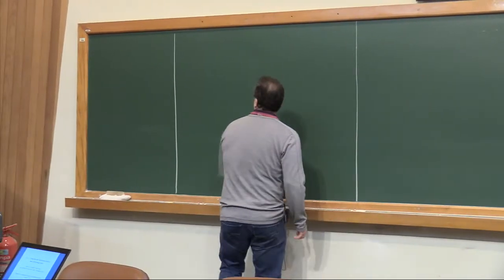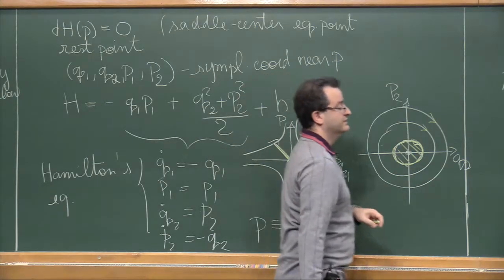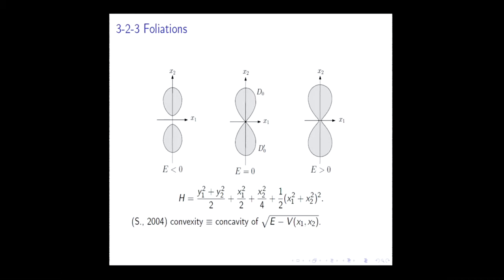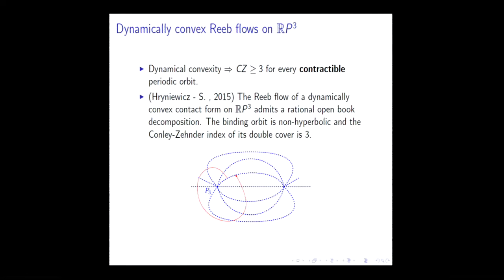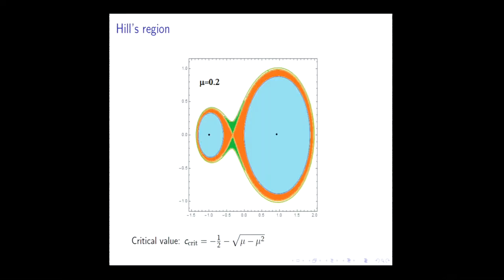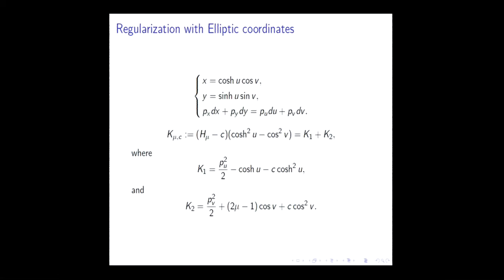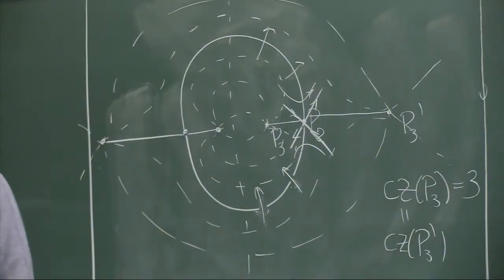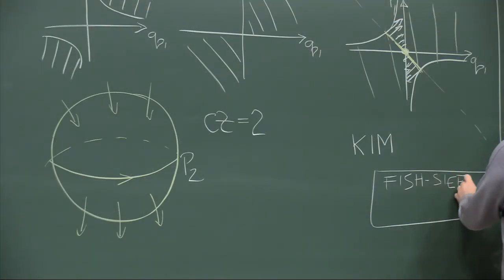Workshop on Conservative Dynamics and Symplectic Geometry - P. Salomao (USP)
P. Salomao (USP)

The Workshop aims to gather experts on Conservative Dynamics and Symplectic Geometry, from Brazil and abroad, in a leisurely ambiance. Just as in the first six editions of the meeting, held at IMPA in 2005, 2007, 2009, 2011, 2013 and 2015, the program includes a small number of lectures, leaving plenty of time for informal discussions.